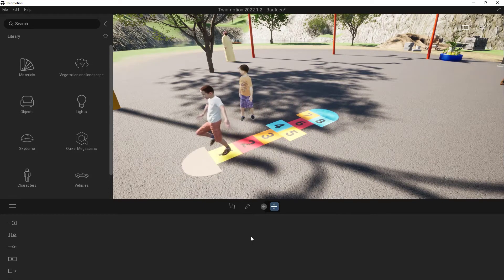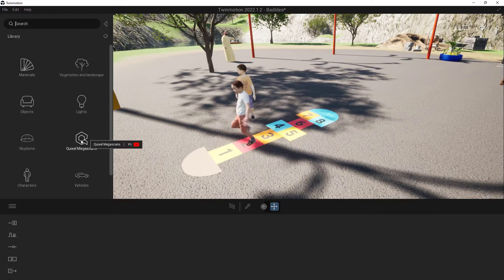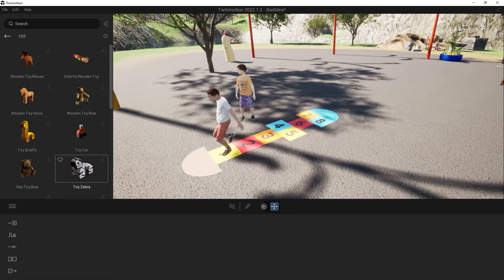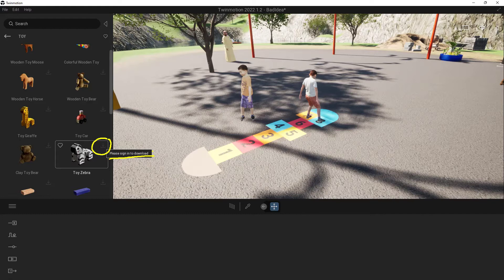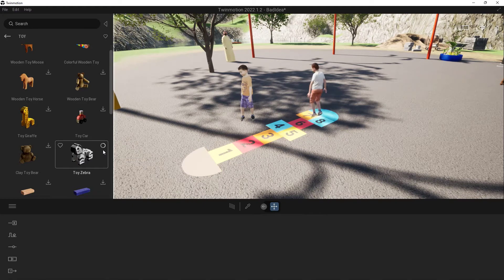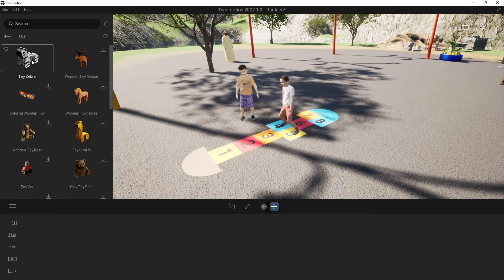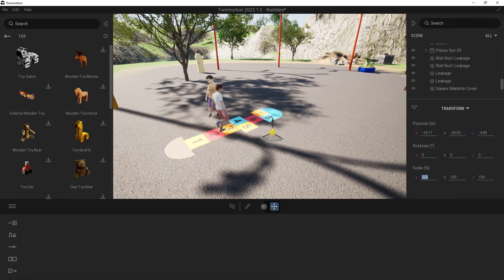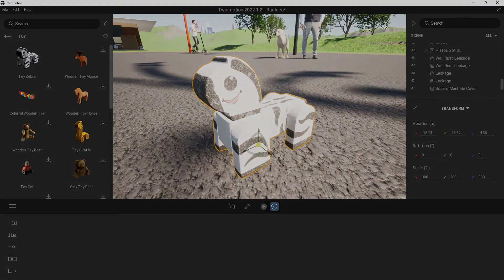Adding Quixel Megascans assets to Twinmotion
In this video we will be adding a Quixel Megascan asset to your Twinmotion scene.